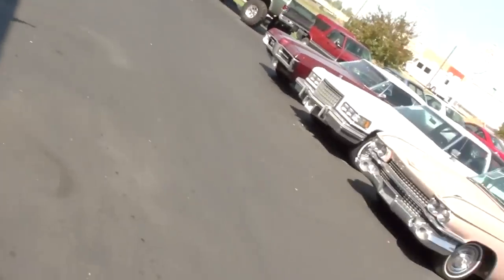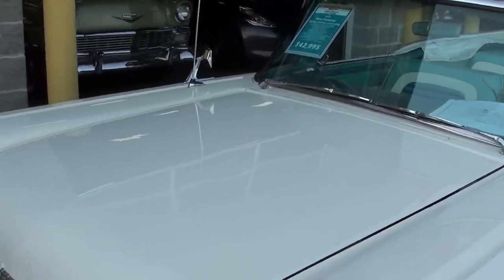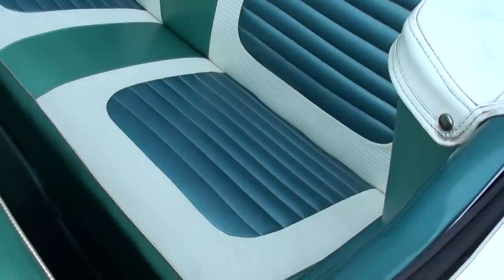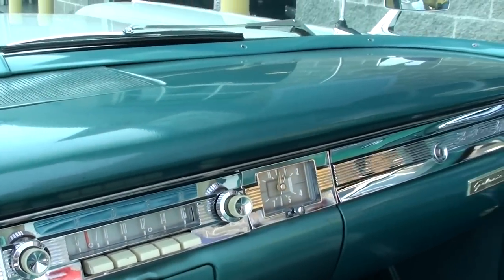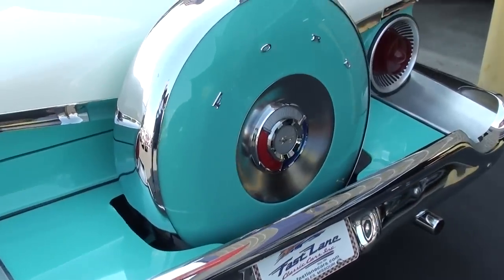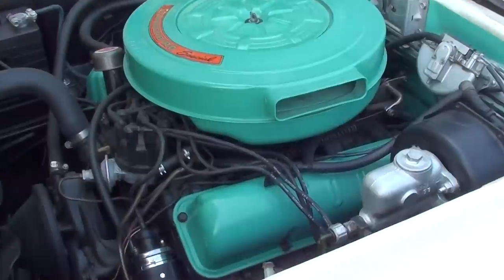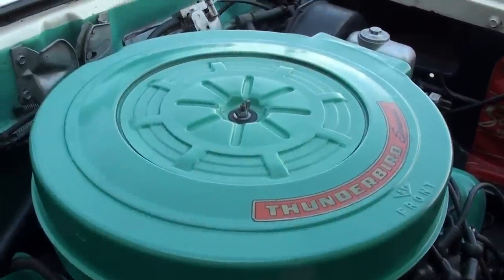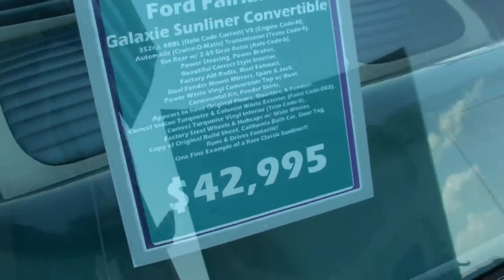Test Driving 1959 Ford Fairlane Galaxie Sunliner Convertible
This 1959 Ford Fairlane Galaxie Sunliner Convertible has a 352c.i. 4BBL (Date Code Correct) V8 (Engine Code-H), Automatic (Cruise-O-Matic) Transmission (Trans Code-4), 9in Rear w/ 2.69 Gear Ratio (Axle Code-6), Power Steering, Power Brakes, Beautiful Correct Style Interior, Factory AM Radio, Dual Exhaust, Dual Fender Mount Mirrors, Spare & Jack, Power White Vinyl Convertible Top w/ Boot, Continental Kit, Fender Skirts, Appears to have Original Floors, Quarters, & Fenders. Correct Indian Turquoise & Colonial White Exterior (Paint Code-DE2), Correct Turquoise Vinyl Interior (Trim Code-5), Factory Steel Wheels & Hubcaps w/ Wide Whites. Copy of Original Build Sheet, California Built Car, Door Tag, Runs & Drives Fantastic! One Fine Example of a Rare Classic Sunliner!!

MacLeod's description:

Genre: Blues
Length: 3:15
Instruments: Guitar, Bass, Kit, Organ, EP
Tempo: 90